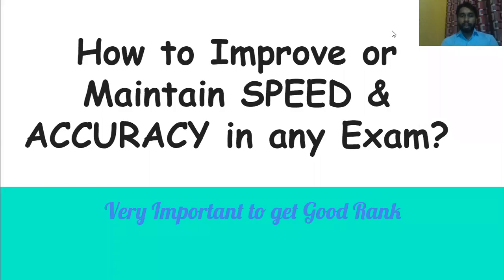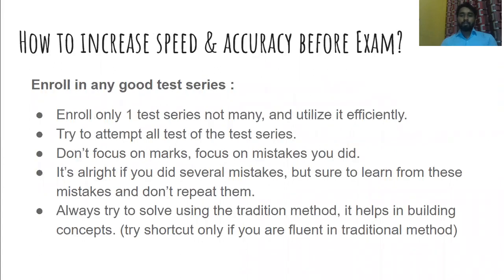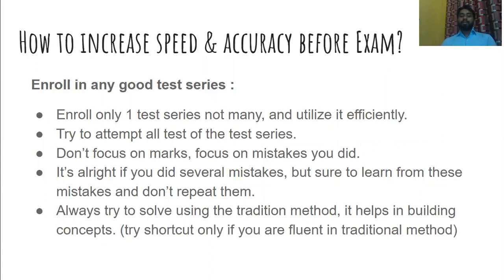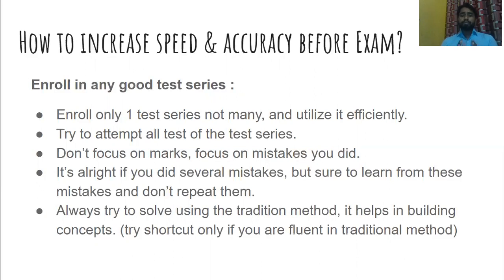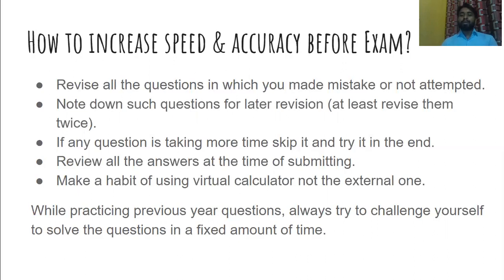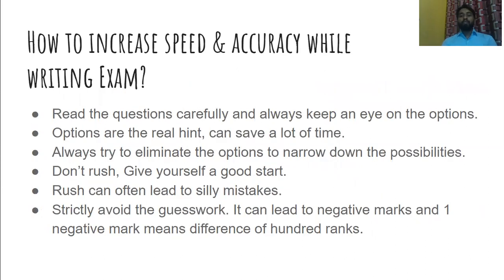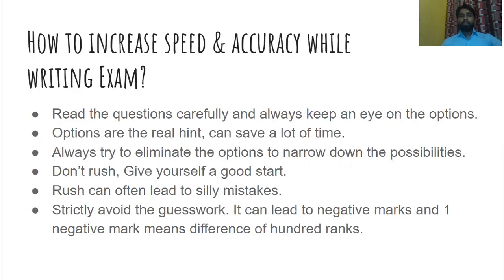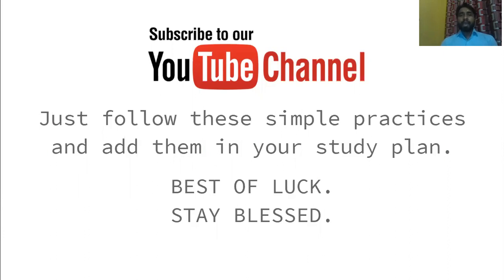How to Increase or Maintain Speed & Accuracy in any Exam ? | Preparation tips By Sumit Singh Chauhan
In this video, Mr. Sumit Singh Chauhan is providing some great tips to improve speed and accuracy for any exam. Follow these simple suggestions and implement them in your regular study plan.
Like this video if you find it useful and if you want us to create video on any specific topic/question mention it in comments, we are always here to assist you in best possible way.